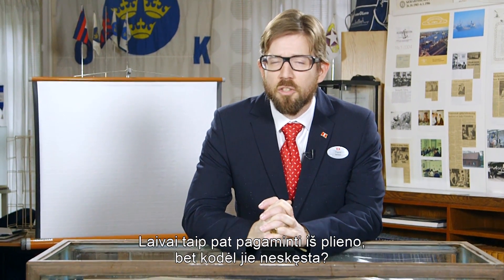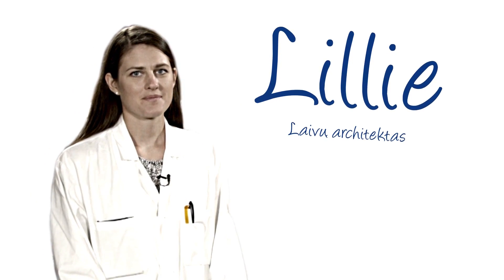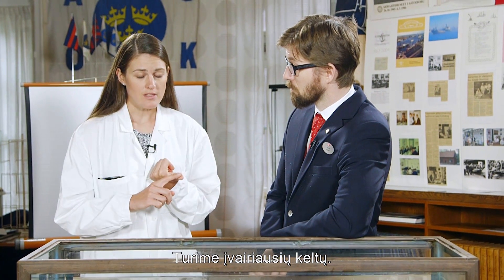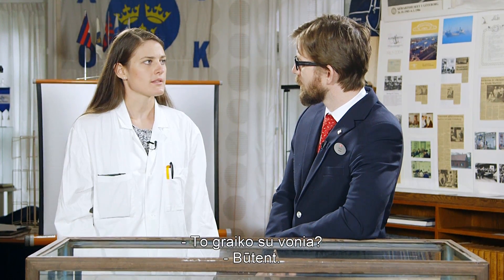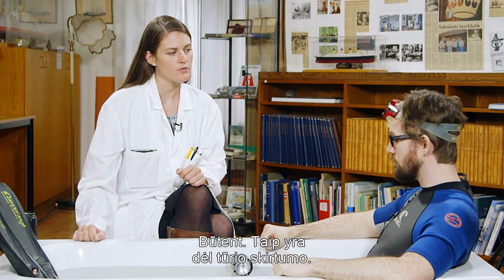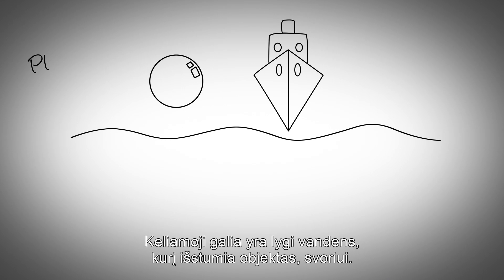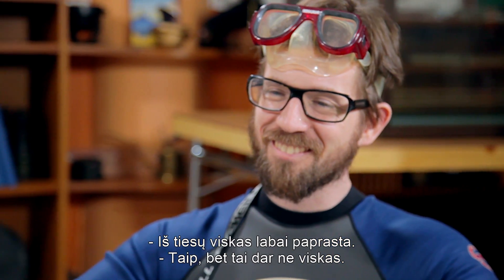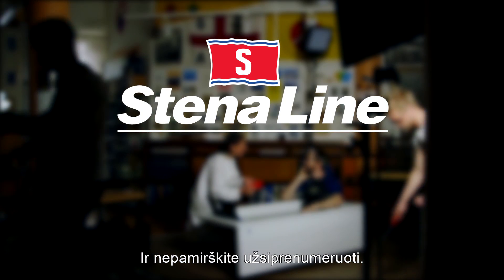Kaip tai veikia? Kas iš tiesų priverčia laivą plūduriuoti?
Ar kada susimąstėte, kodėl vieni daiktai plūduriuoja, o kiti ne? Tą pati svarstė ir laidos „Kaip tai veikia?“ vedėjas Sigurd.